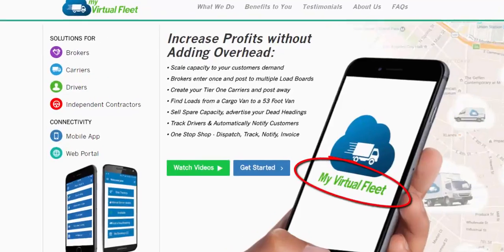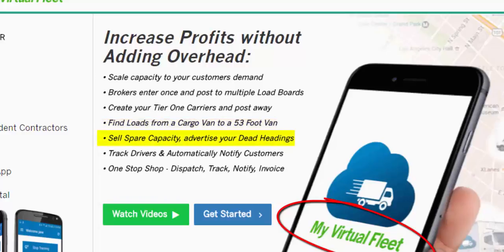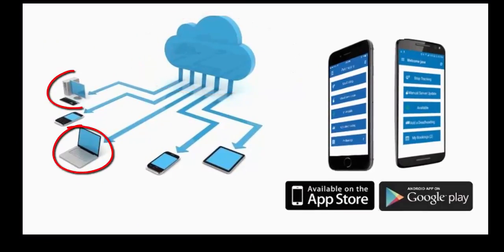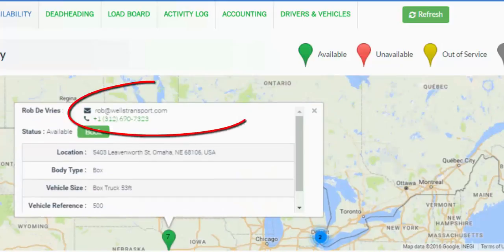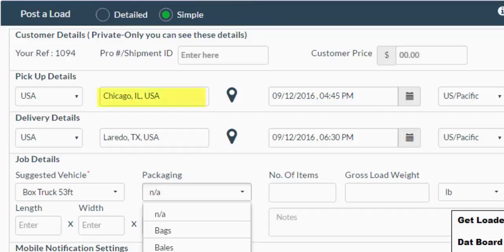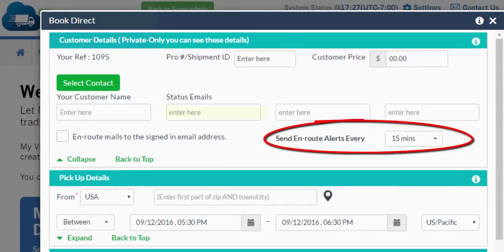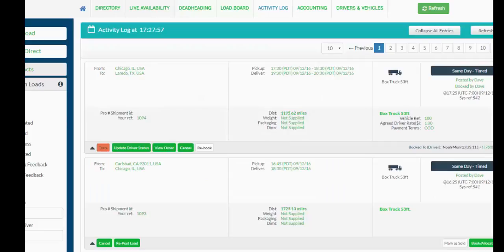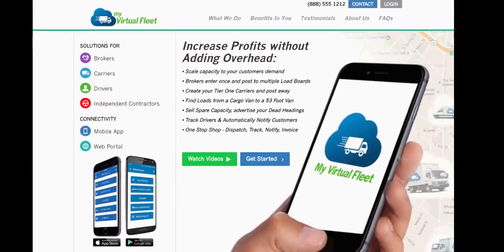My Virtual Fleet Brokers